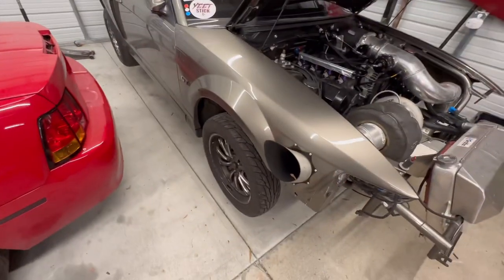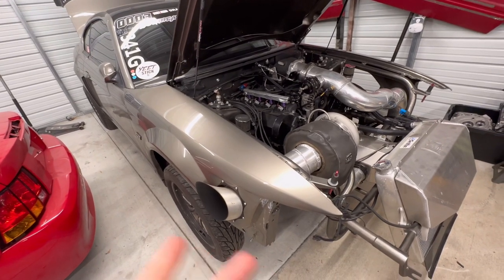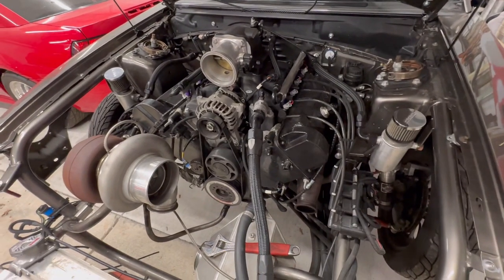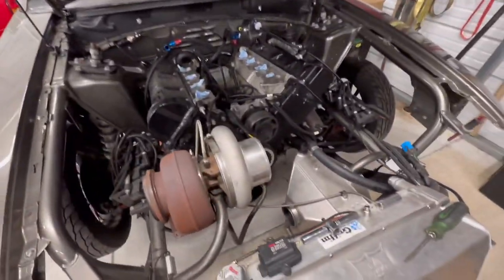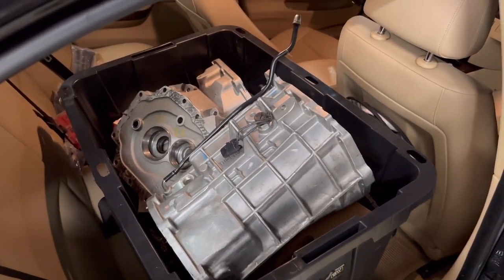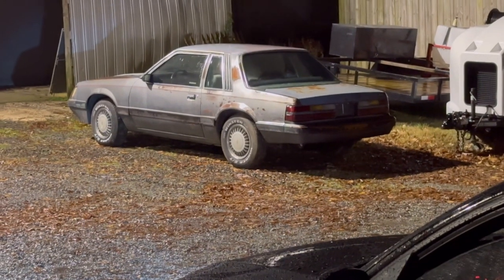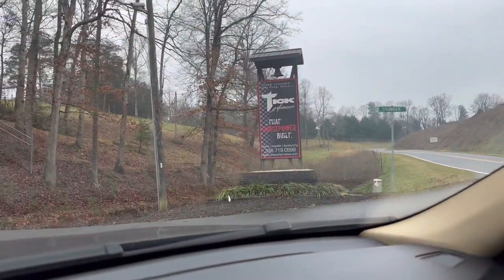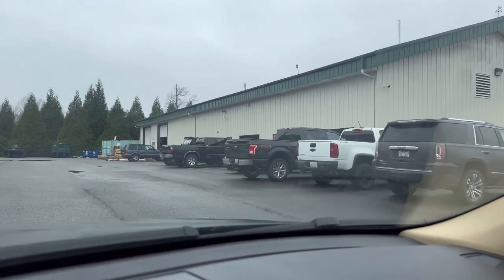Winter Upgrades & We Visit Tick Performance!!